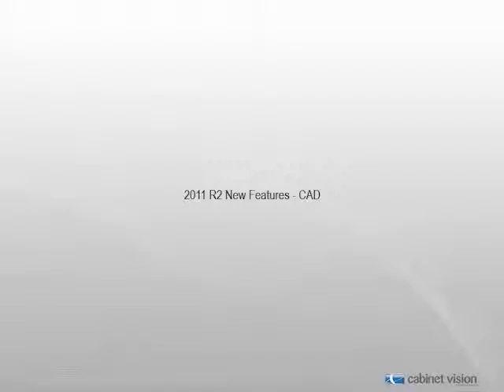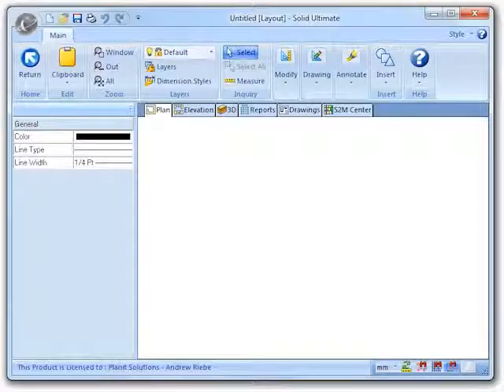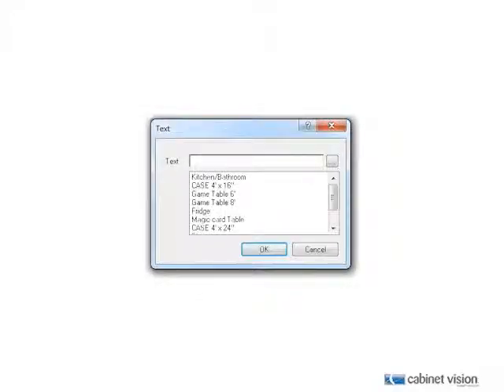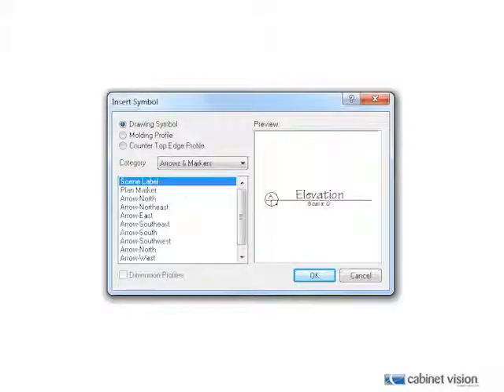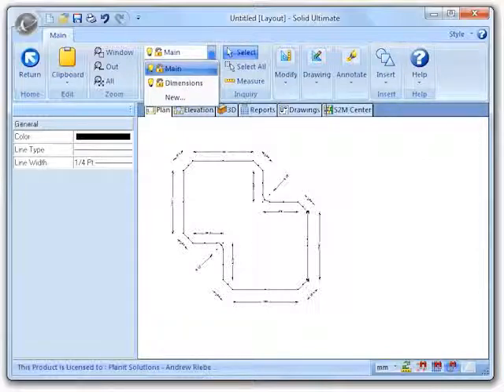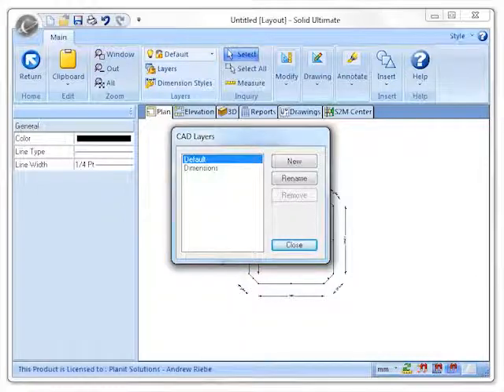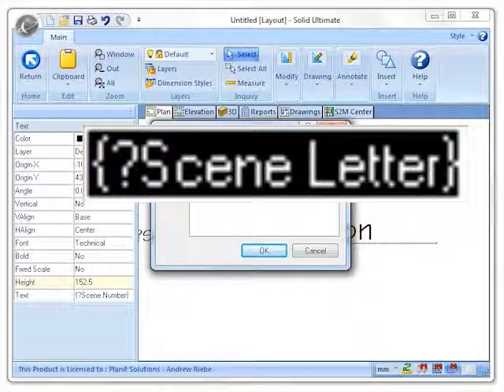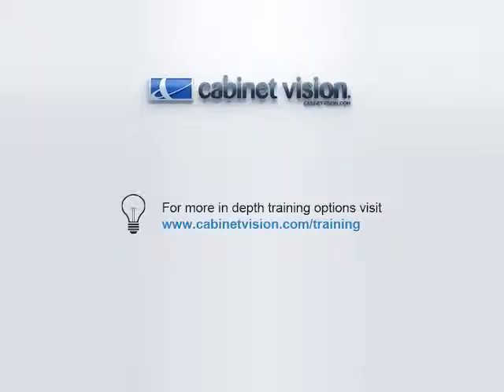Cabinet Vision 2011 R2 New Features (CAD)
A look at the new CAD functionality in Cabinet Vision Solid Ultimate 2011 R2.